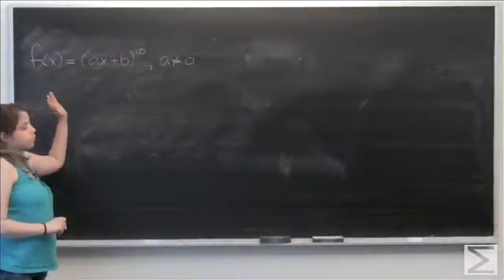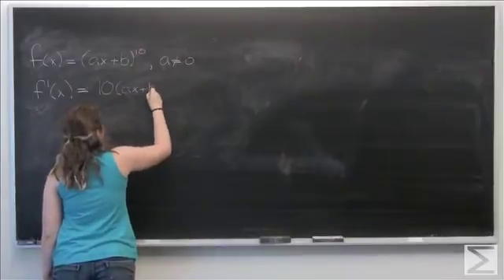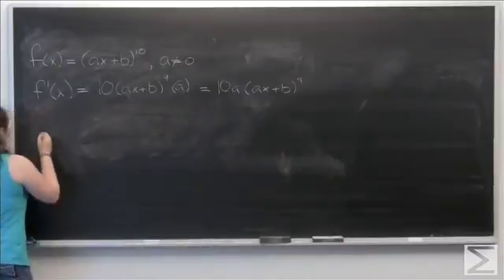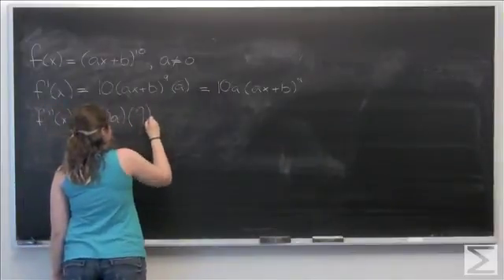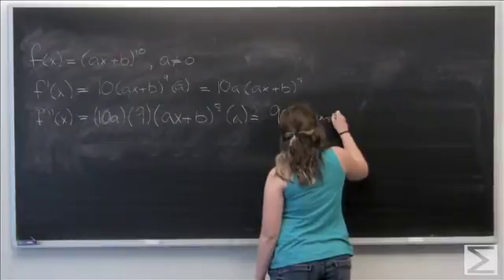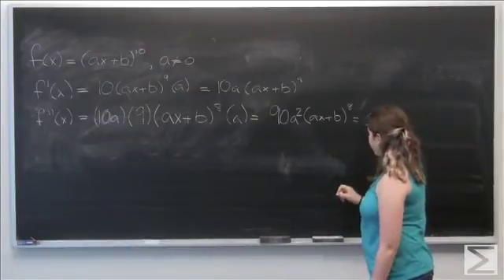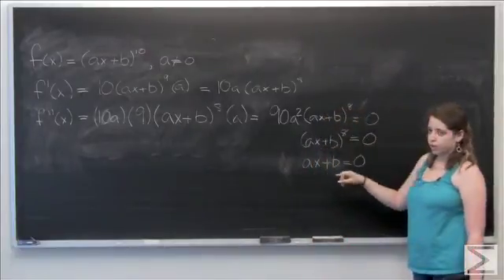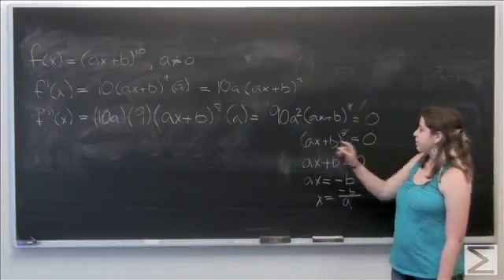Differential Calculus: ch2.3 #22 / AP Calculus: ch2.3 #22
This is Meryl completing a step-by-step exercise solution video for the Worldwide Calculus Series. Learn more about Center of Math resources